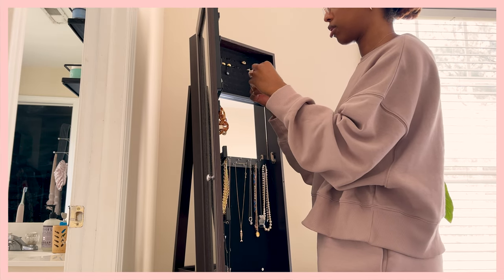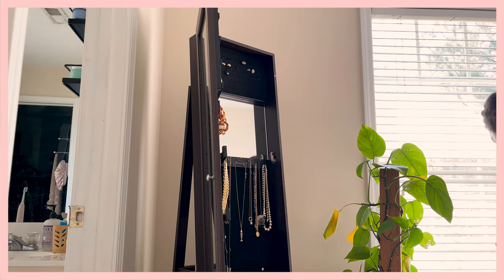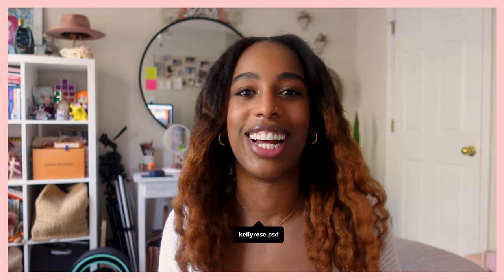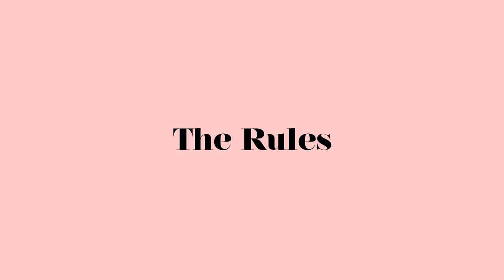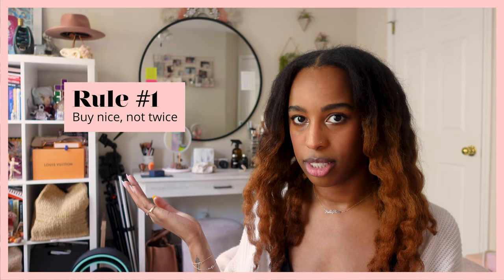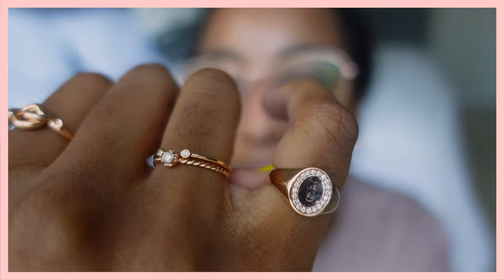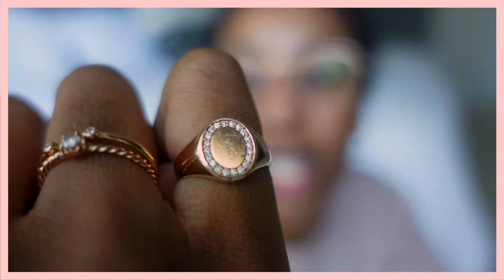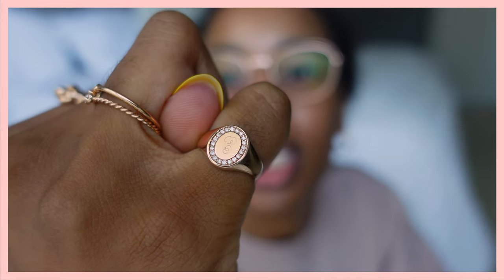Rose Gold Jewelry Collection | All About My Wedding Stack, Cartier Ring, & Piercing Experience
Been a min but I'm back! In today's video I go through my entire jewelry collection (inspired by an impromptu jewelry cleanout) and chat all things rose gold. If you like gratuitous ring shots, you've come to the right place 💖

Chapters 📖

00:00 Intro
02:50 The Rules
09:42 The Collection
13:18 Piercing Disclaimer
27:12 Honorable Mentions

Brand Links 🔗